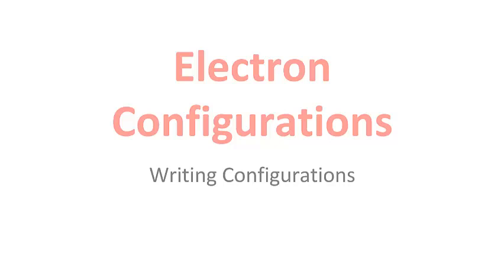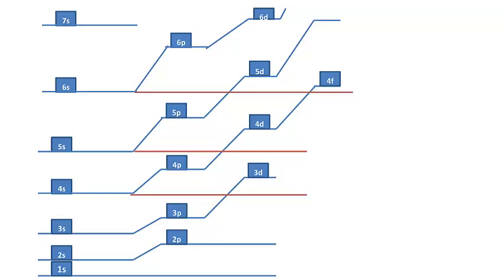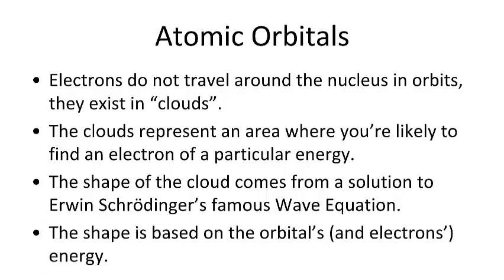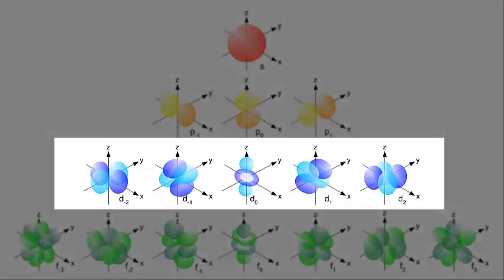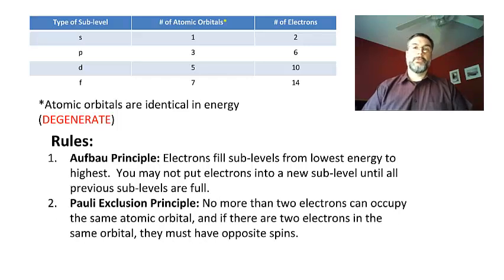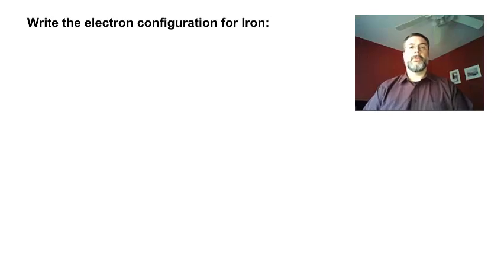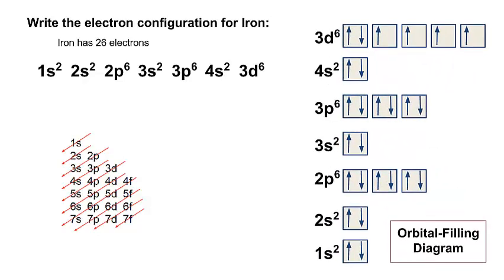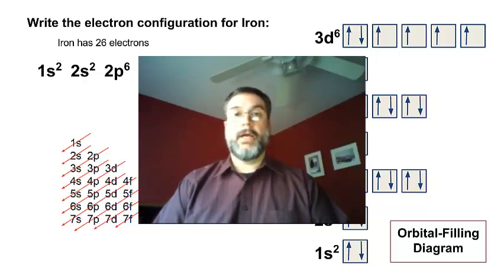Electron Configurations (Pt. 2)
How to write electron configurations.